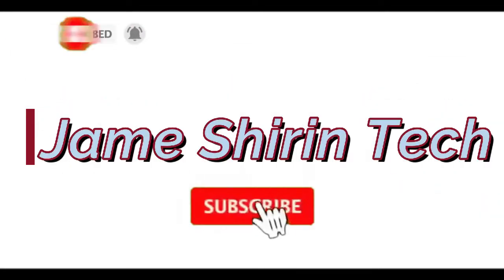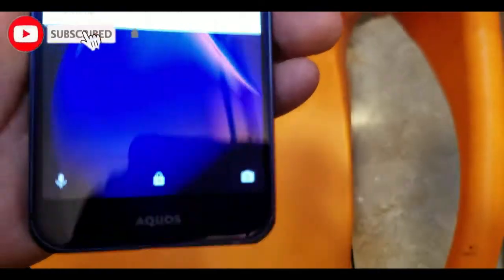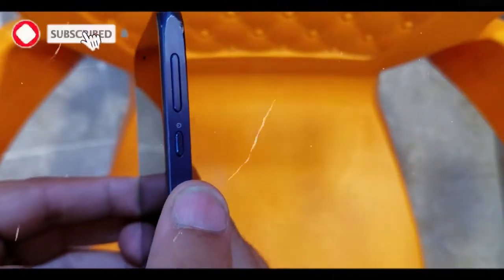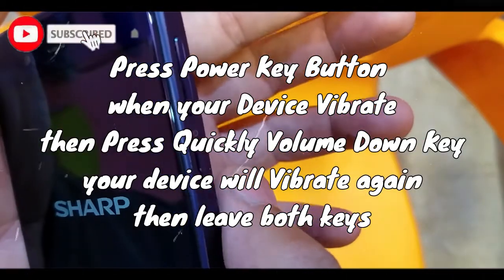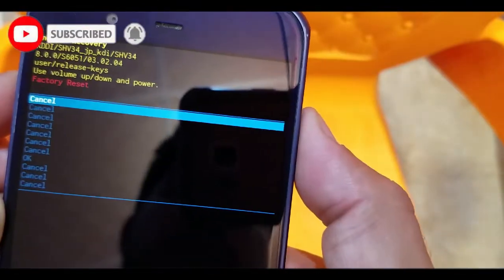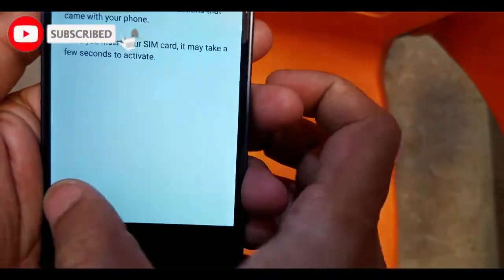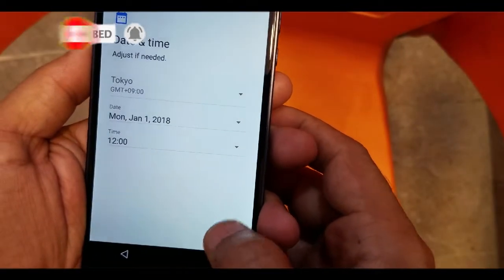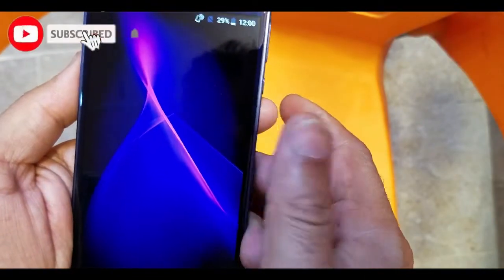SHARP AQOUS SHV34 HARD RESET | PATTERN UNLOCK | PIN LOCK REMOVE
Did you forgotten your pattern or pin lock don't worry we solution of your problem.
first step:  you shutdown your mobile
second step: press power button when your device vibrate then press quickly volume down button when your device will vibrate again then release both buttons
third step: select factory reset option and press power button
fourth step: press volume down button again and again for select ok menu and press power button aaaahaaa your device has been reset.
fifth step: select reboot menu and press power key bottun your device will restart. and ready for use

Category
Music
Music in this video
Song
Jumbo
Artist
Alex Skrindo